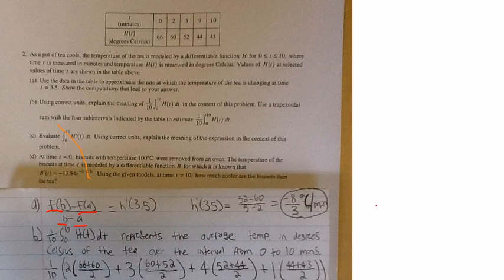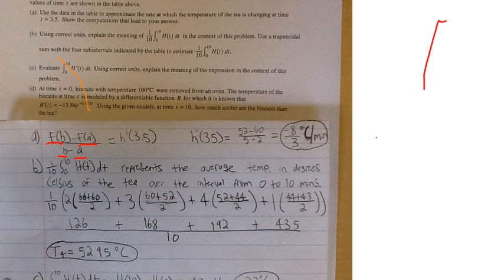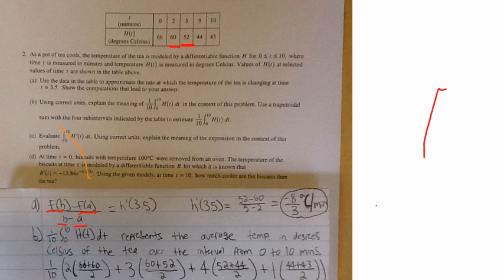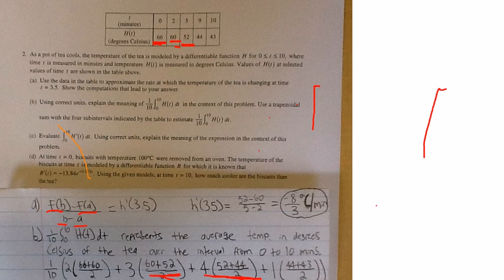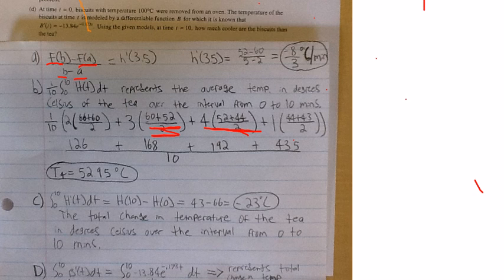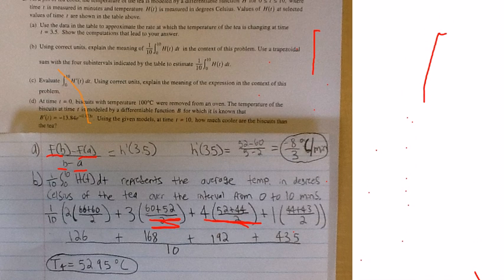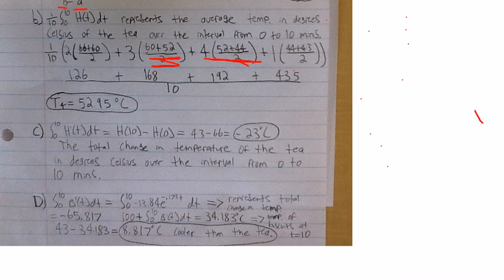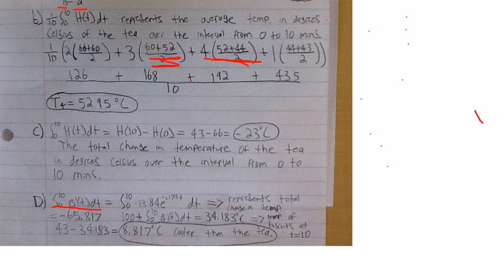Tony AP Calc AB FR Solution 2011 #2